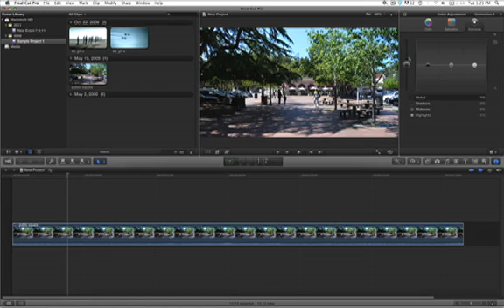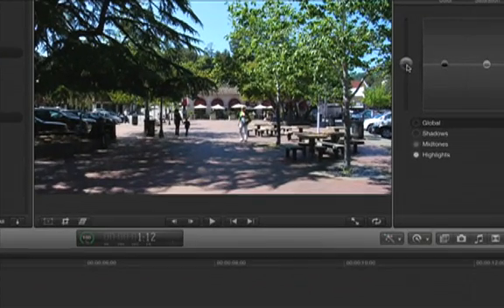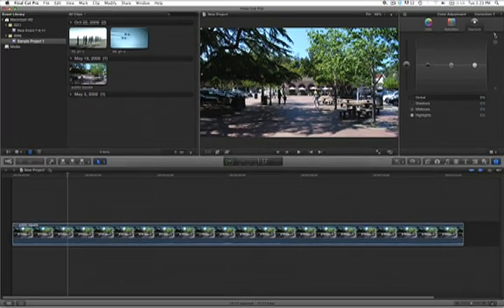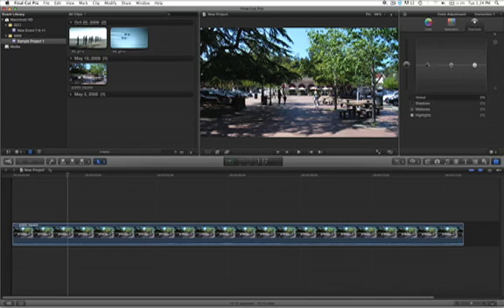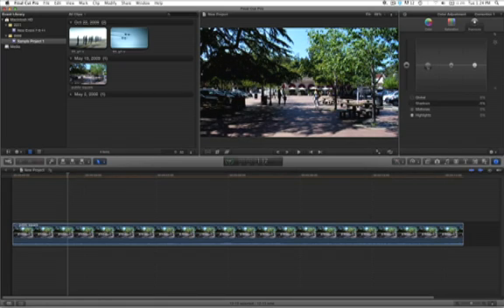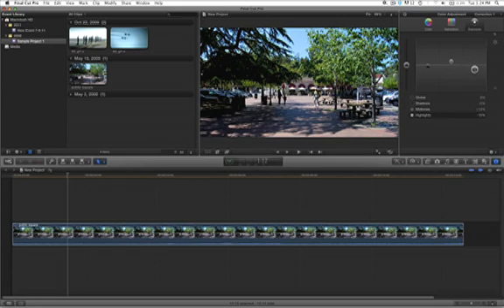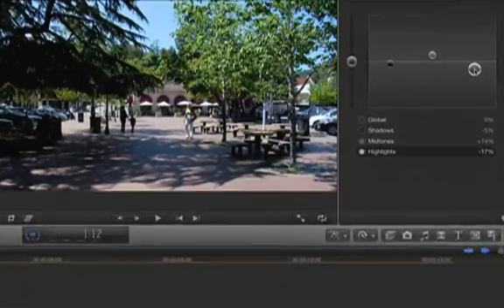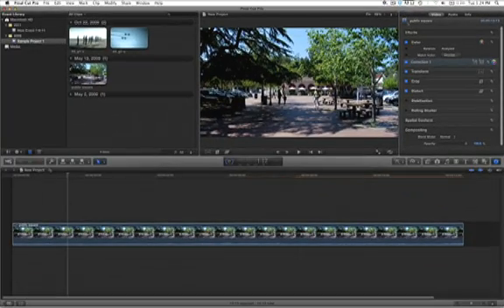Color Correction in Final Cut Pro X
Luis Sierra returns for a quick walk-through of adjusting shadows, highlights, and midtones using the exposure tools for primary color correction in the new Final Cut Pro X.

This is just a taste of what FCP X has to offer. To learn much more, join us at one of our upcoming Free Final Cut Pro X Seminars in Baltimore!

NOTE: We've moved to 801 W. 33rd Street, Baltimore, MD 21211 as of July 2011!